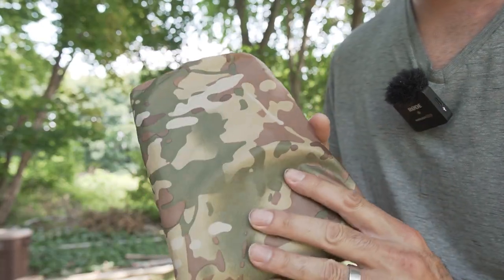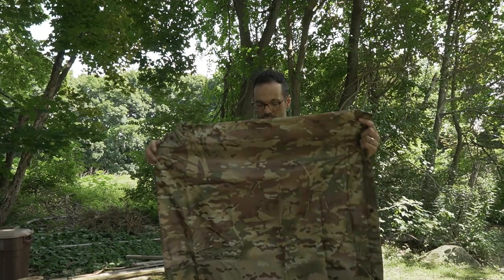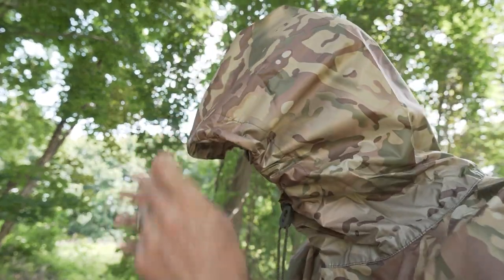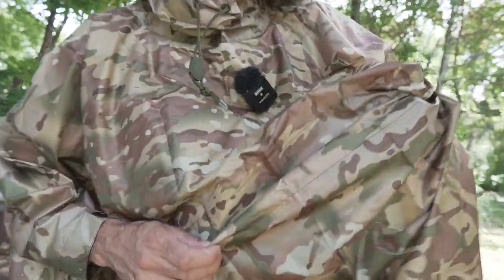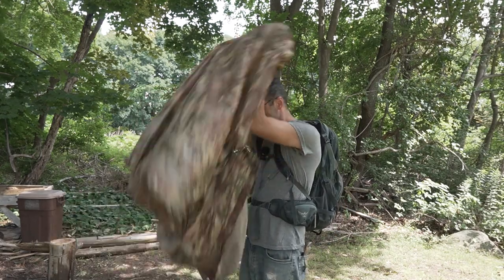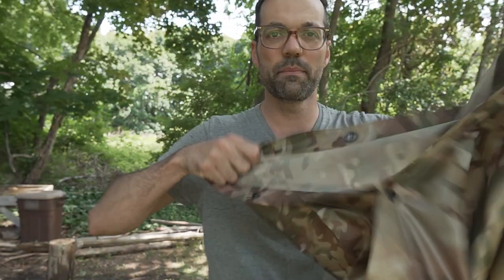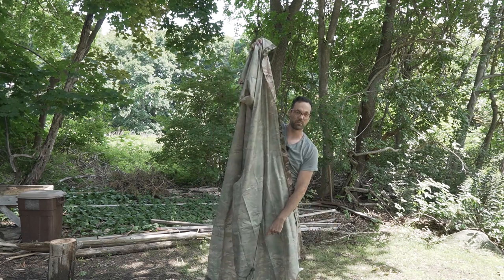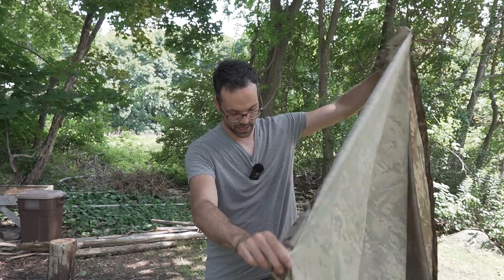USGI Industries Military Style Poncho REVIEW